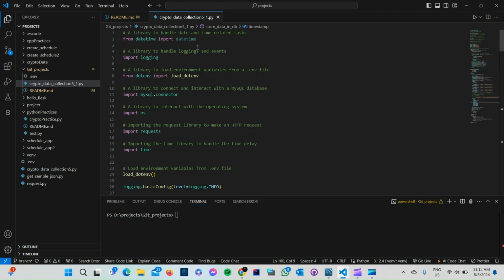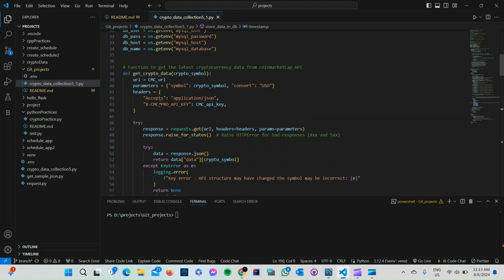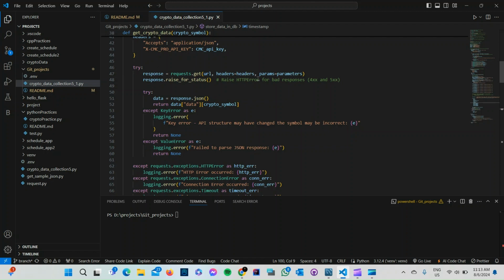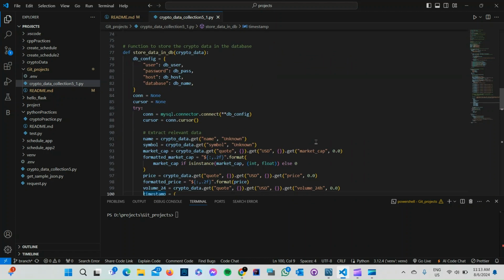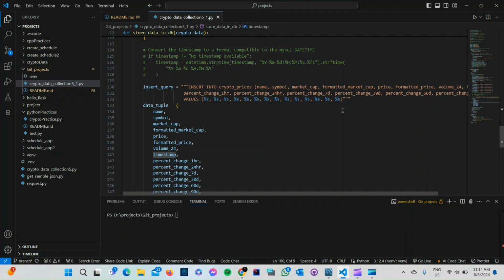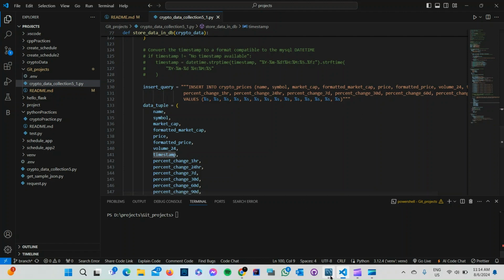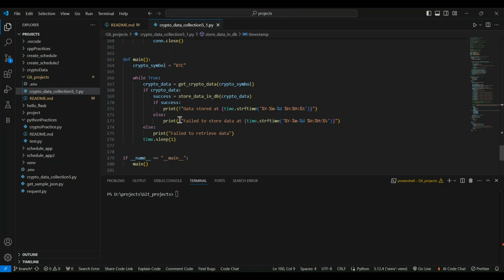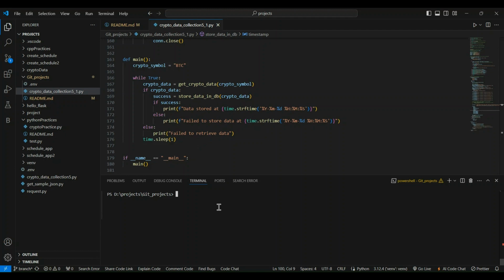CS50_finalproject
This a final project for collecting data from a server of coinmarketcap website and storing the data into your database (in this video mySQL has been used for demonstration).